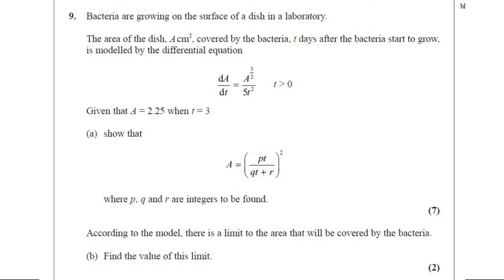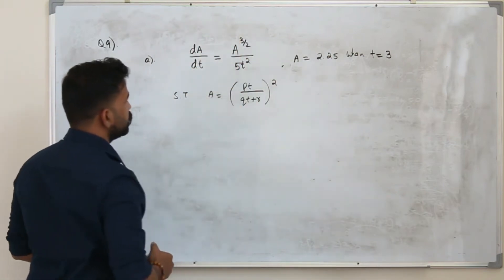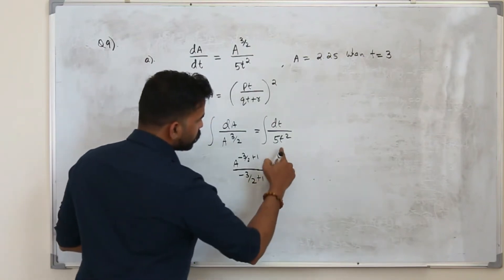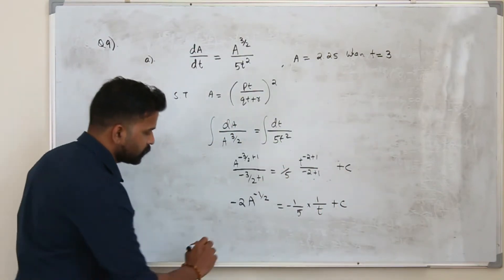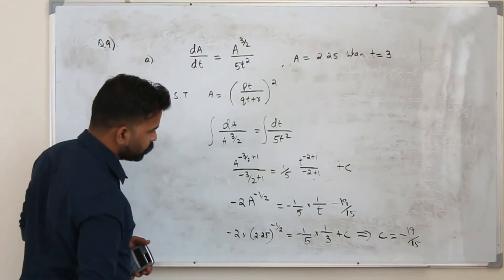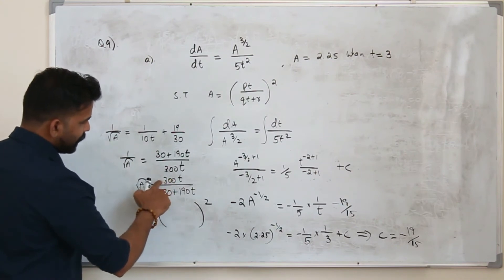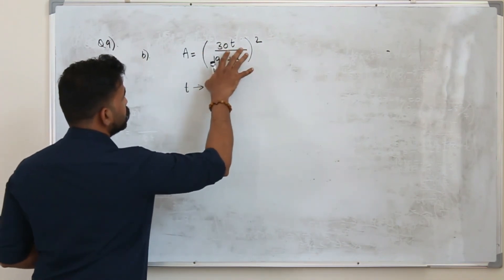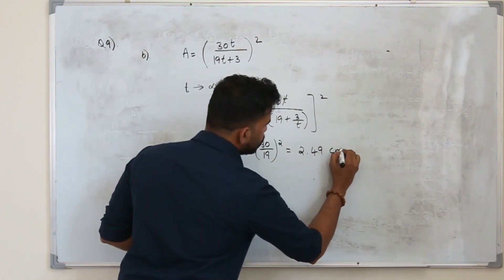Jun-Oct 2020/P4 | WMA14/01 | Q.No.9 | Rate of change & modelling with diff. | IAL Pearson Edexcel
This is Q9 video of Pearson Edexcel Statistics Jan 2021 question paper.

Direct Bank Transfer:
Bank Name: Abu Dhabi Commercial Bank (ADCB bank)
Account Name: Baiju Vasudevan
Account Number: 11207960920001 (current account)
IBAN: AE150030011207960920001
SWIFT Code: ADCBAEAA